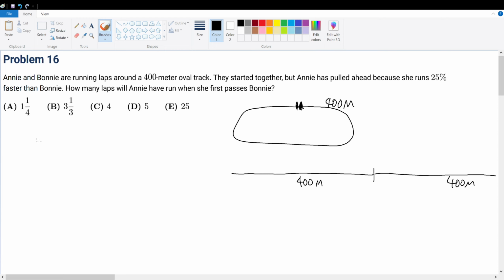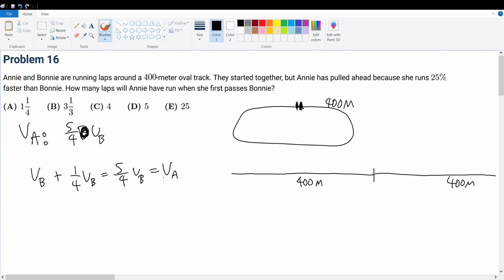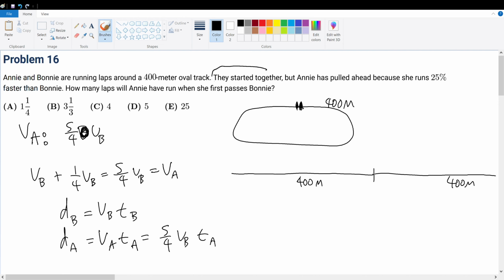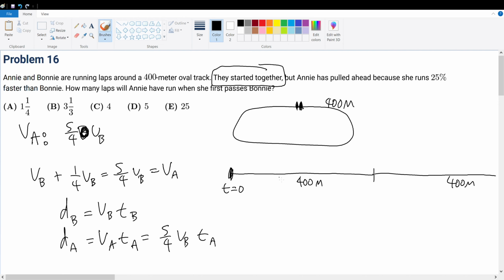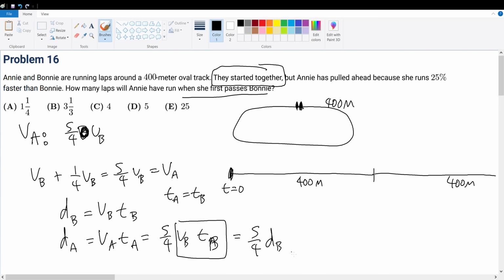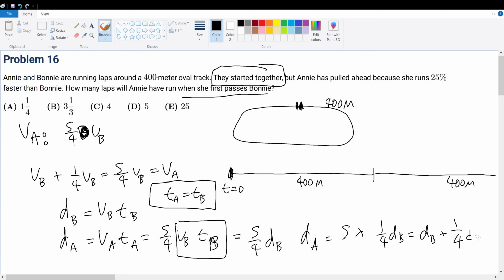AMC 8 2016 Problem 16